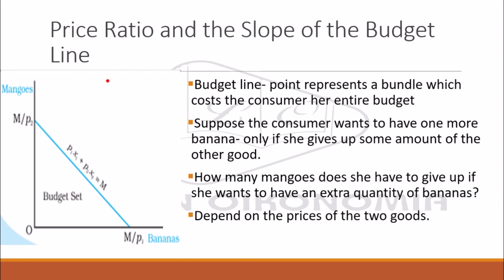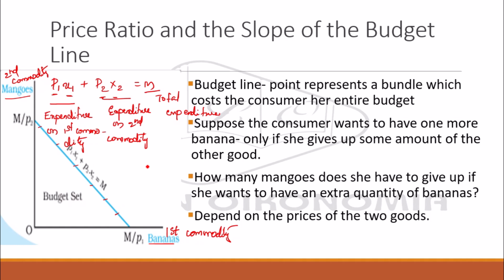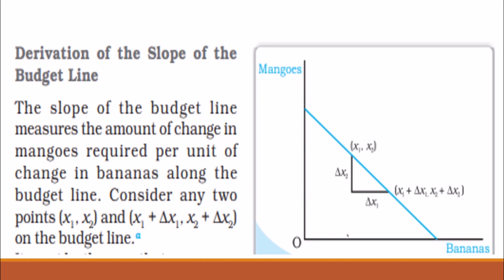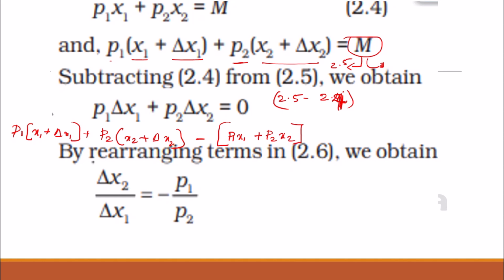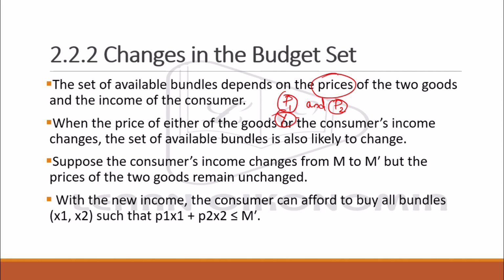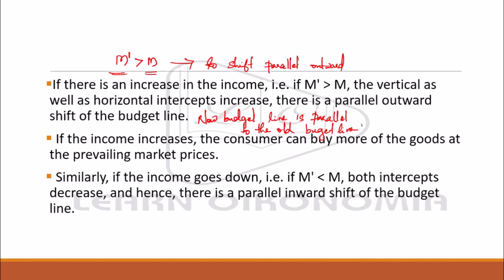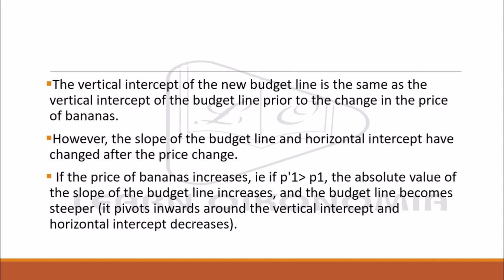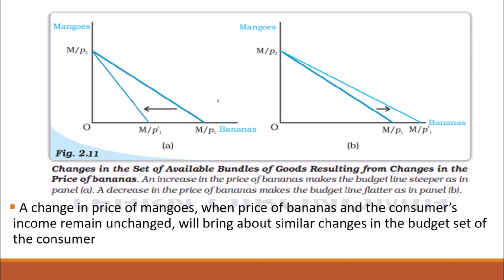CLASS 12 || INTRODUCTORY MICROECONOMICS | CHAPTER 2 - CONSUMER BEHAVIOUR PART - VI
This video discusses the theory of consumer behavior.
Consumer behavior theory is the study of how people make decisions when they purchase, helping businesses and marketers capitalize on these behaviors by predicting how and when a consumer will make a purchase.